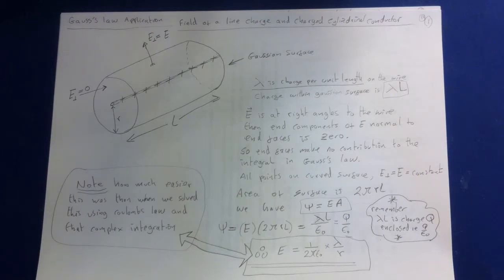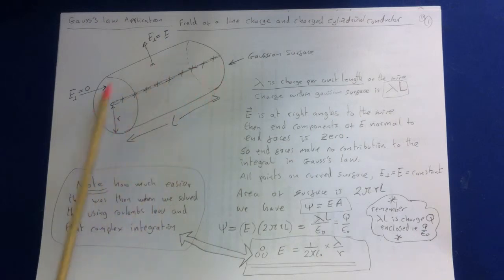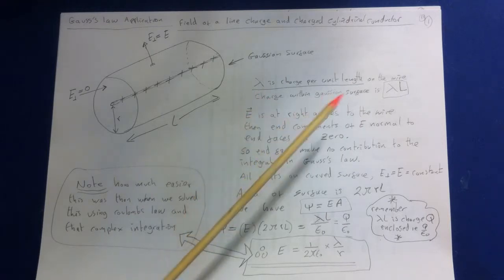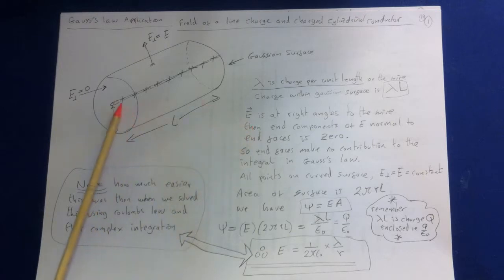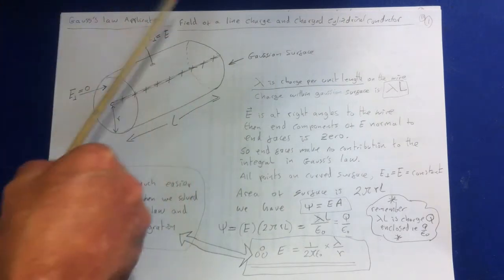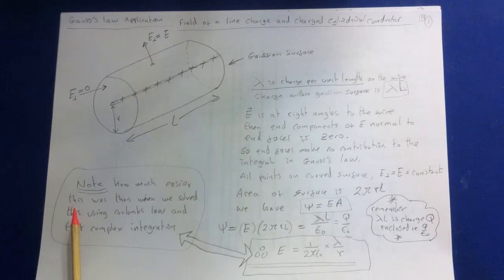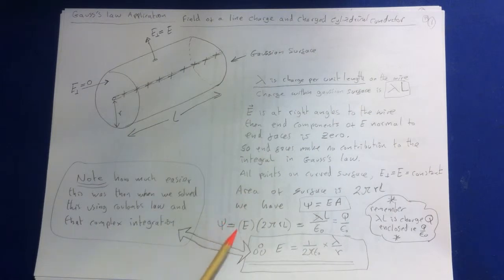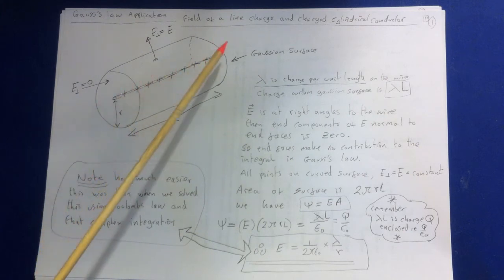Calculating electric field from an infinite line of charge : EM Gauss 6.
Using Gauss's Law we can very easily calculate the electric field from an infinite line of charge. Far simpler than using coulombs law.